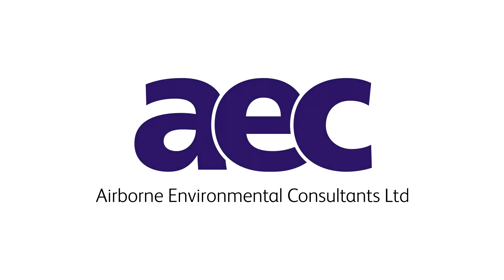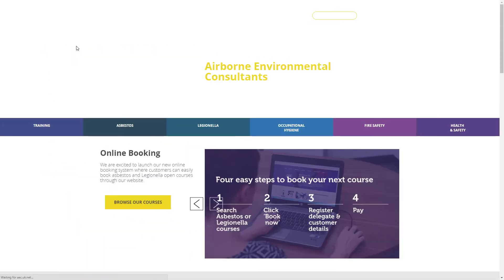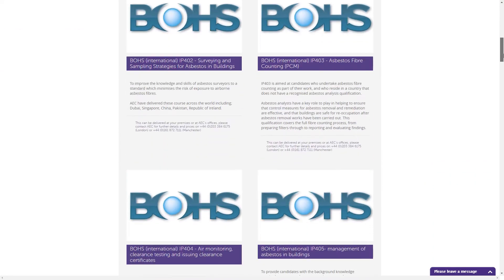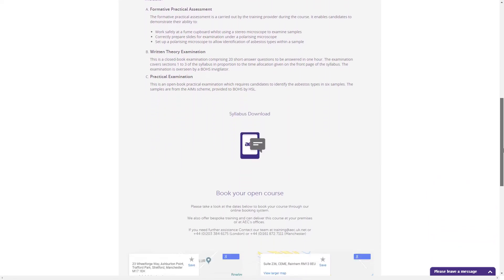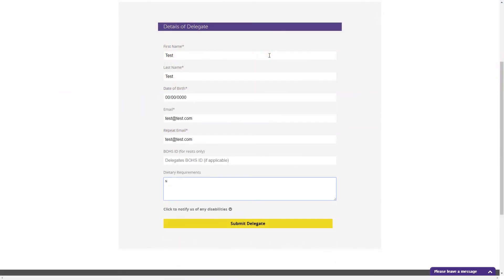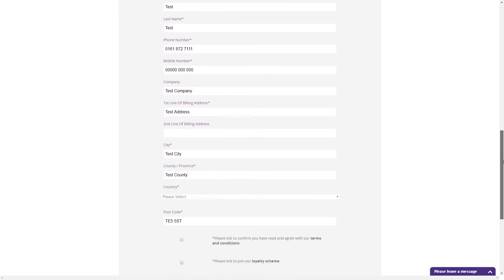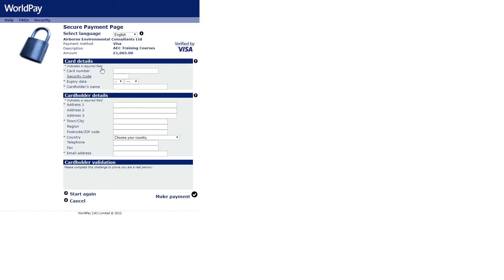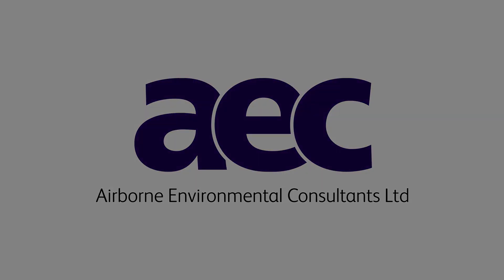How to book a training course with AEC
It's quick and easy to book a training course with AEC, follow the steps in the video to find out how to do this.